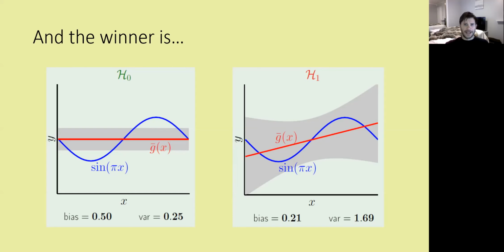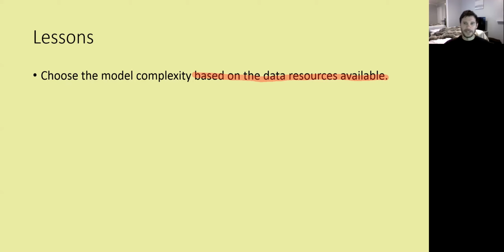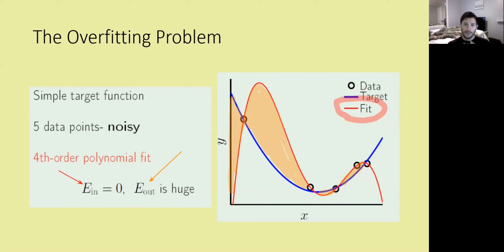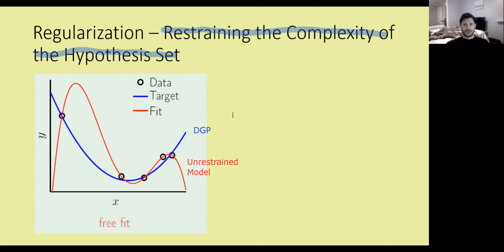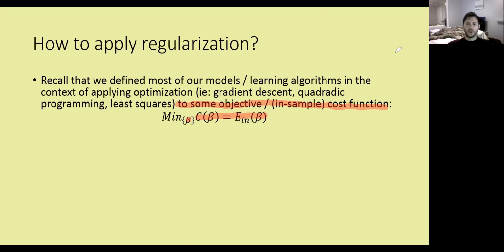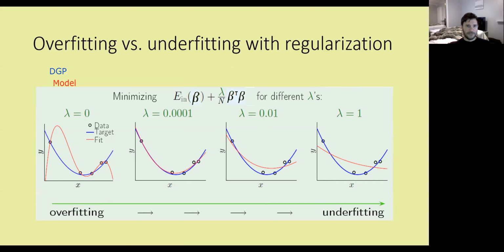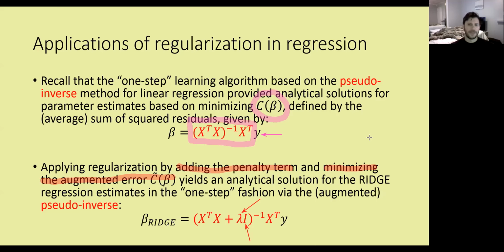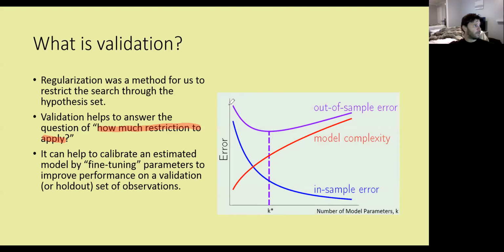Training vs Testing II